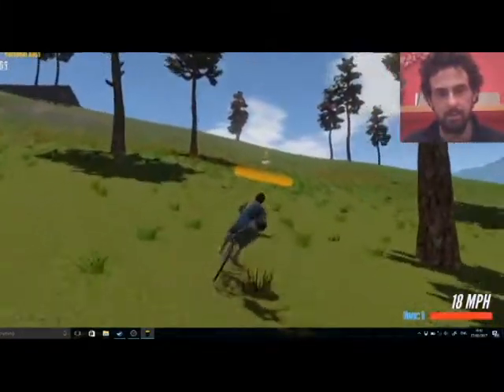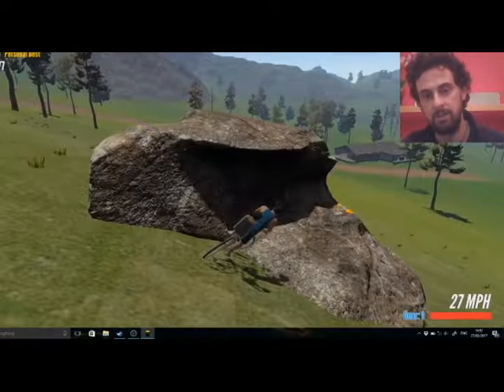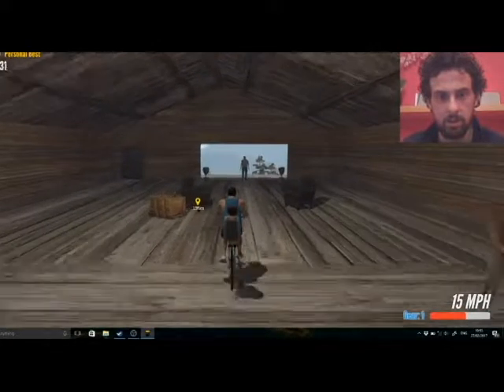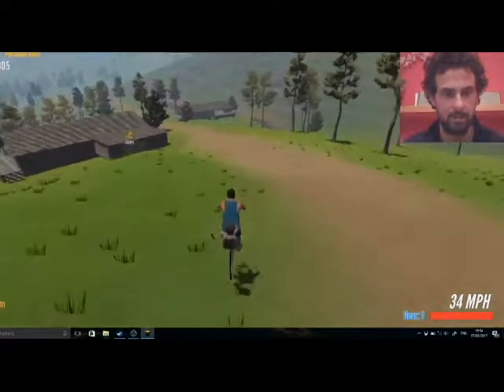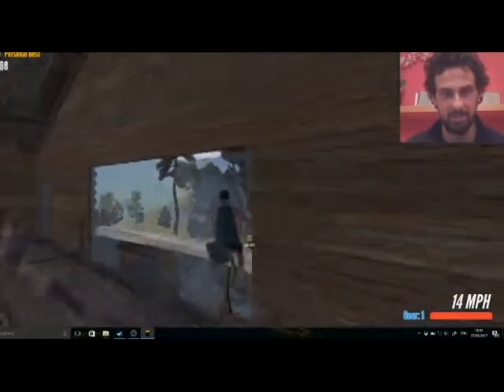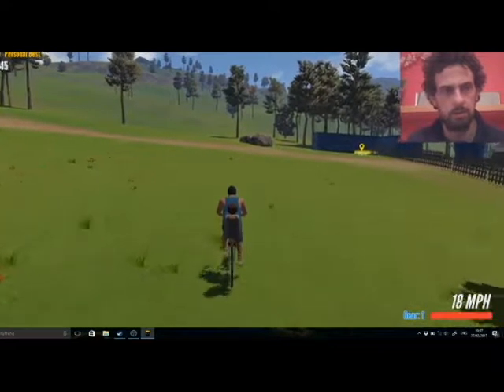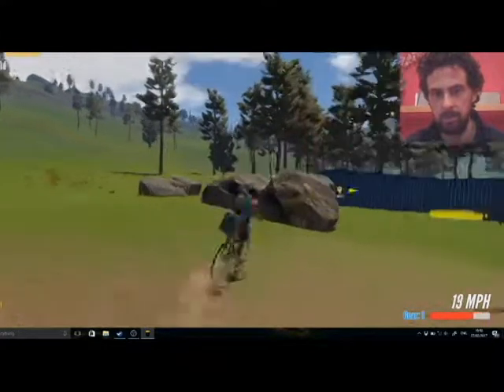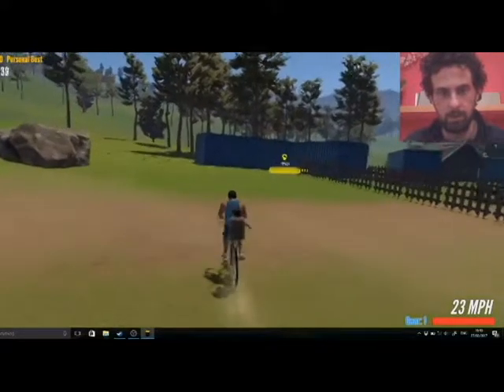Guts and Glory Playthrough #2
Second vid of me playing through guts and glory.  It's basically like a 3D version of happywheels.  It's a bit gory and difficult, but a fun game.